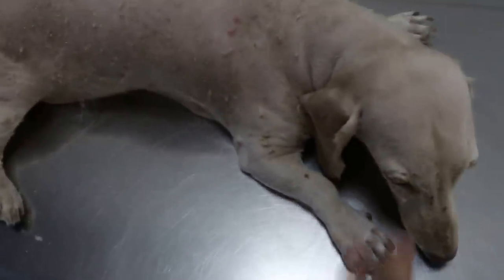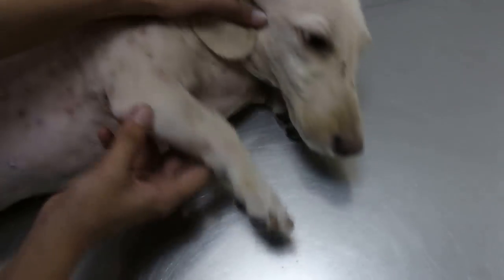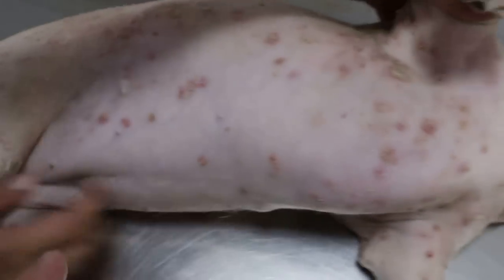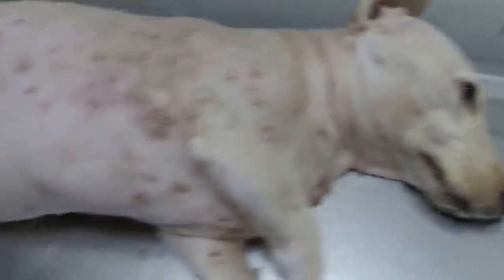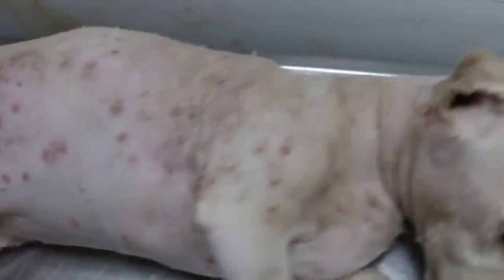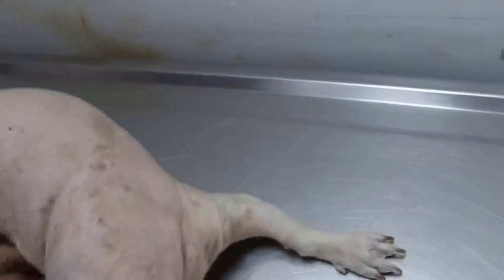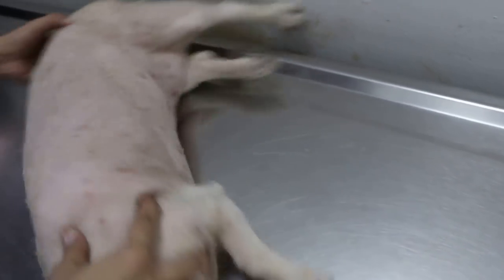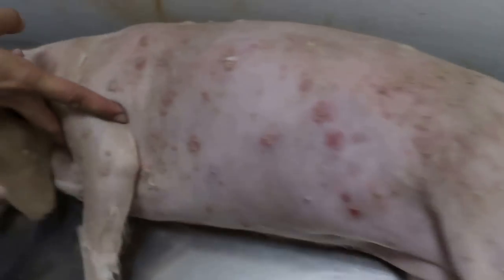A 4-year-old Dachshund has rings all over her body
Generalised ringworm. Clipping bald is necessary to remove all contaminated hairs. Easier for the owner to apply anti-ringworm wash and cream. The disease has been "on and off" for over a year with vets consulted. The owner is tired and consulted Toa Payoh Vets after a groomer refers him to us.